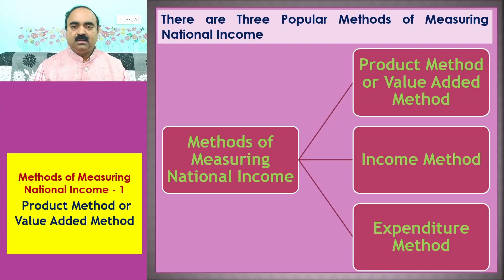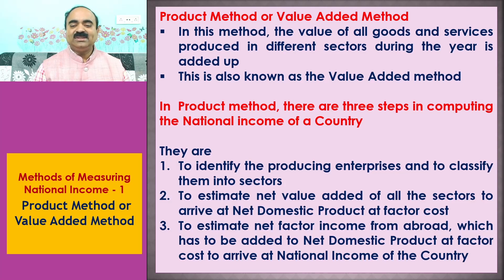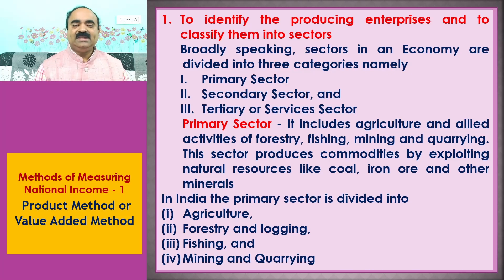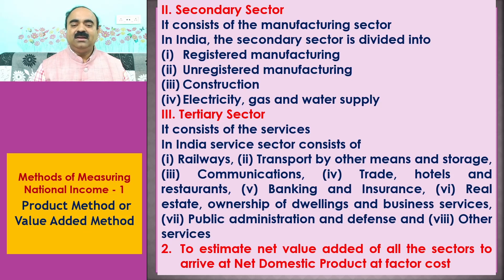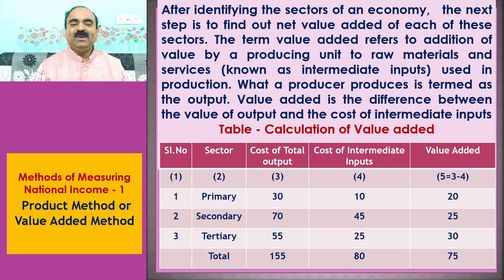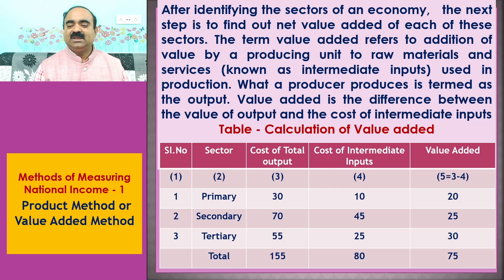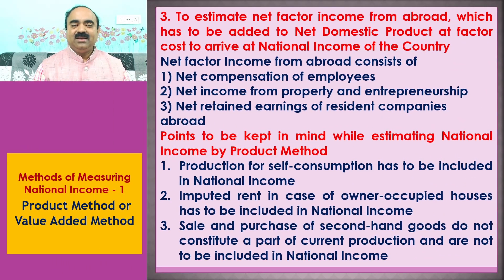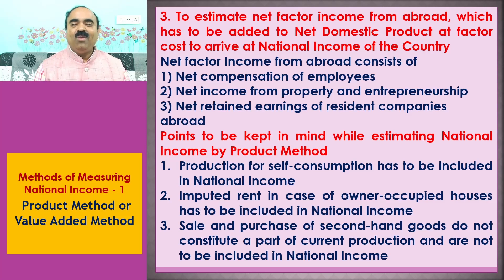Methods of measuring National Income - 1 - Product Method or Value Added Method